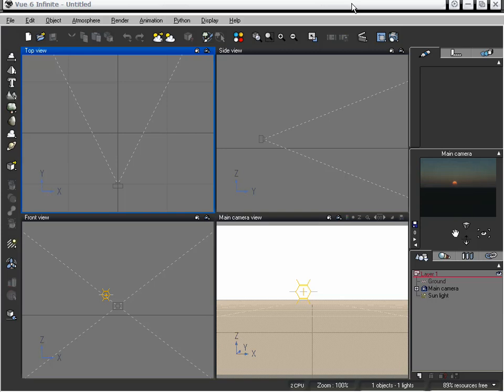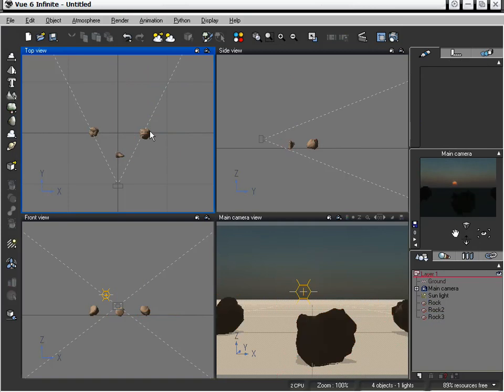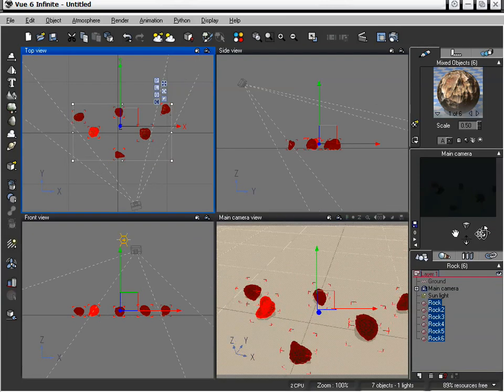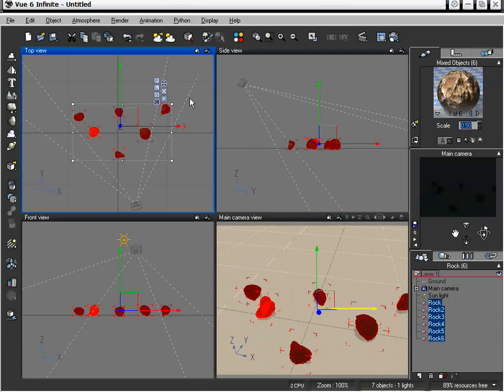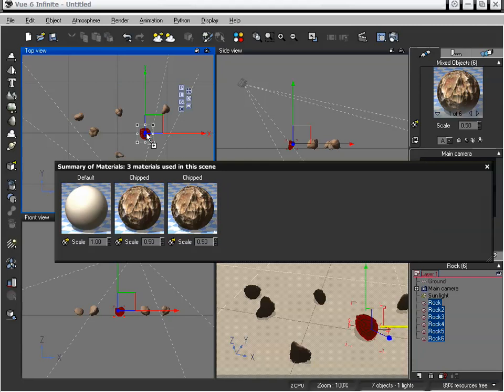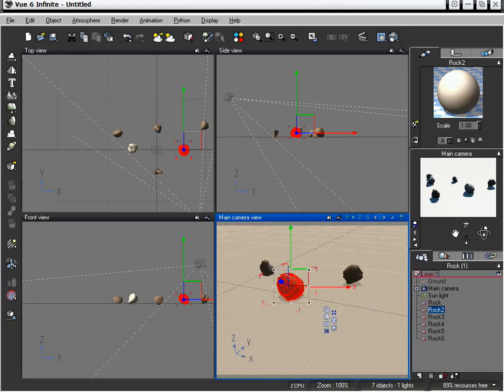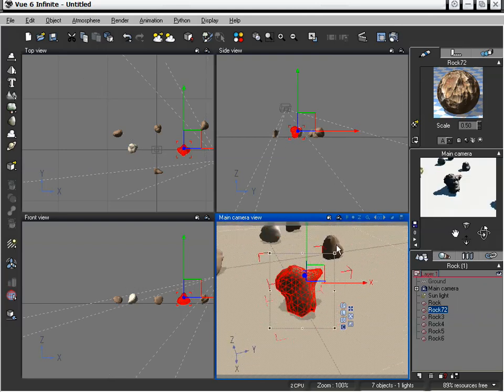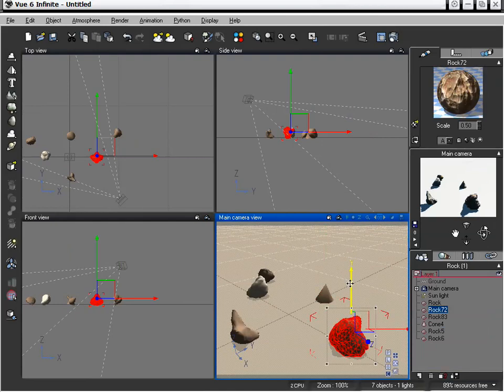Vue 6 | Rock Objects